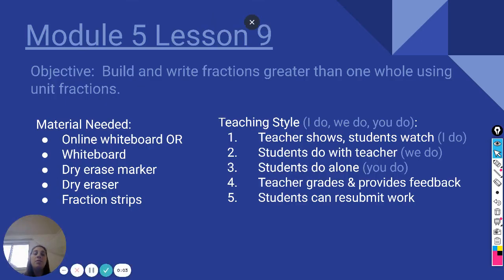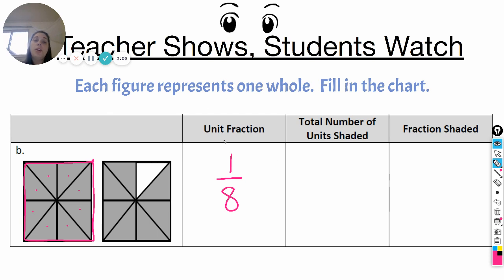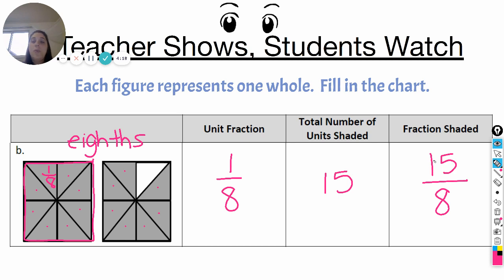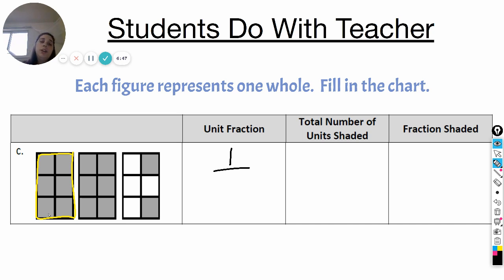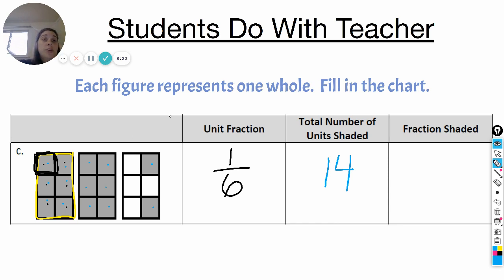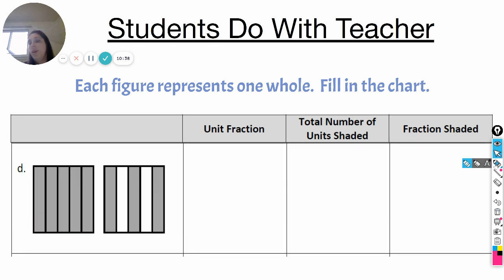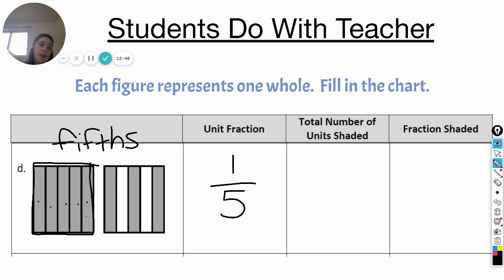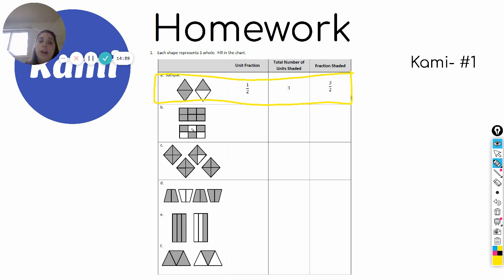Module 5 Lesson 9 Remote